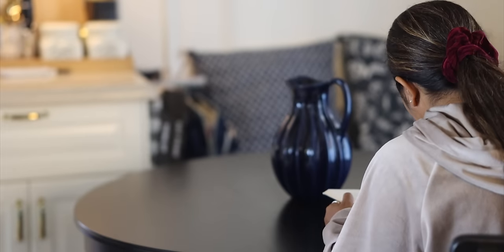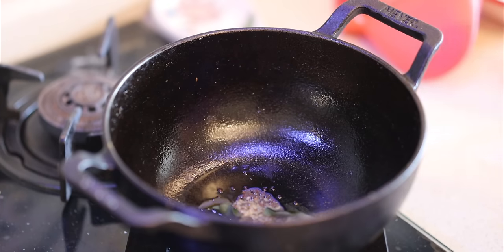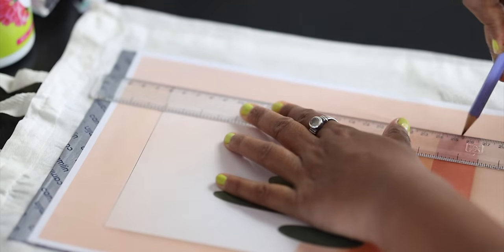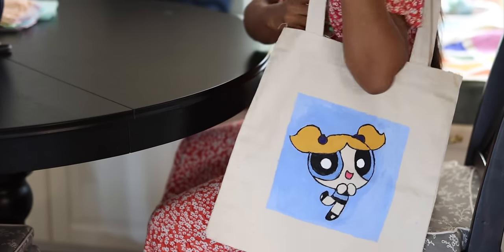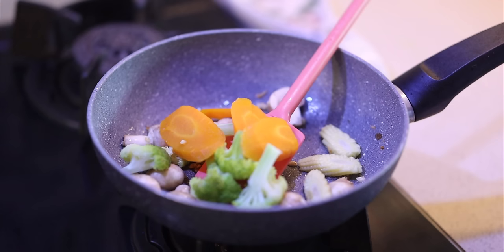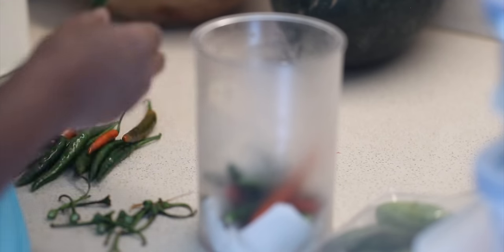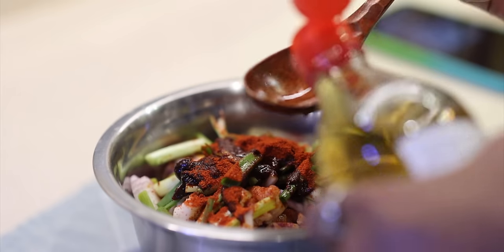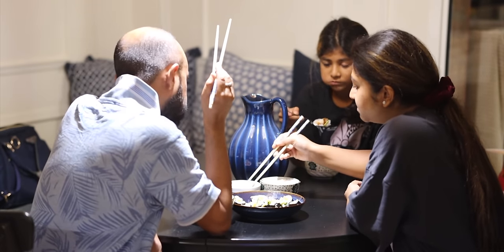DAILY LIFE | Cooking delicious meals from recipe books | DIY hand painted bags | Making Sushi 🤩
"🌈 Building a legacy of love and care with Cetaphil Baby! ❤️ Say hello to a world where tears are replaced with smiles and laughter. 🌞

Enjoy the storefront: I keep updating it from time to time.

Recipe book 1
Recipe book 2
Repipe book 3
Recipe book 4
Granite stew pot
Canvas tote bags
Canvas pouches
Fabric paint
Elastic band
Embroidery material
Kaya’s lunchbox
Sushi rice
Sushi mat
Sushi nori sheets
Sushi vinegar;
Le Cruset cookware
Cast Iron cookware
Yellow spaghetti wok
Kaya’s lunch box
Enameled plate
Bamboo tray (Dala)
Lodge small Cast Iron pan
IKEA wooden bowl
Meyer cast iron skillet
Nutribullet juicer
Nutribullet mixer
Bread box
Ceramic pot
Idli Maker
Vegetable chopper
Curd maker
Metal baskets
Under shelf organiser
Stainless steel pressure cookers
Roti tawa
Zig zag knife
Transparent Storage boxes
More storage organizer
Serrated knife
Kaya’s lunch bag
Kaya’s school bag
1 Ltr stainless steel pressure cooker
Kohler Kitchen tap
Utensil drying basket
Bergner stainless steel Kadhai
Bergner stainless steel pressure cooker
Le Crusette Dutch Ovens
Kitchen Oven. Microwave, Chimney, Hob
Zayn’s High chair : Newer version (Ours is old one used for Kaya)
Prestige Stainless steel pressure cooker
Wonderchef manual chopper
Wonderchef nutrilbend
Cooking oil dispenser
Chopping board
Ceramic pan
Enamel dish
Enamel bowl
Rosemary tong
Bergner Stainless steel pot
Stainless steel Kadhai
IKEA water glasses
Cast Iron cookware
Kitchen items
Stainless steel items
IKEA kitchen tap
Kohler pull out kitchen tap
Kadhai’s and Pans
Fridge organisation
Cleaning products
Retractable cloth line
Airtight jars
IKEA crockery

00:00 - Trailer
00:23 - Recipe books
01:01 - Lunch  Thali (Ashgourd curry)
05:03 - Zayn’s bath time
07:28 -  Craft work
11:46 - Mutter Kulcha dinner
15:08 - Kaya’s lunch box - Stir fry vegetables
17:09 - Vegetable shopping
21:12 - Jeera aloo lunch
23:33 - Sushi dinner